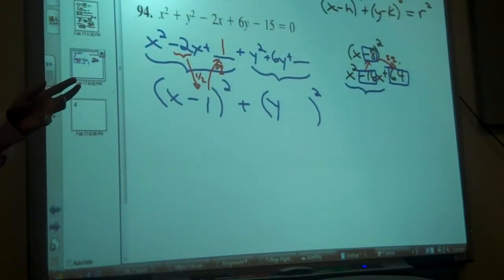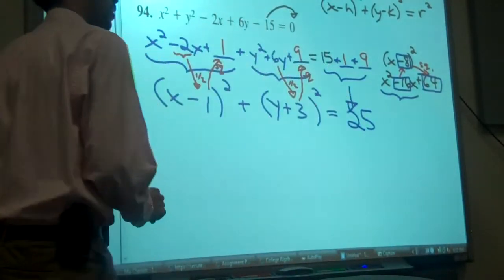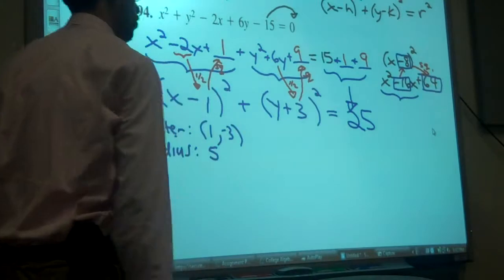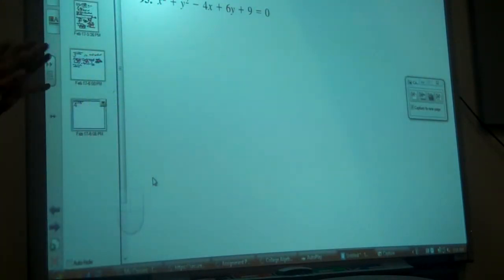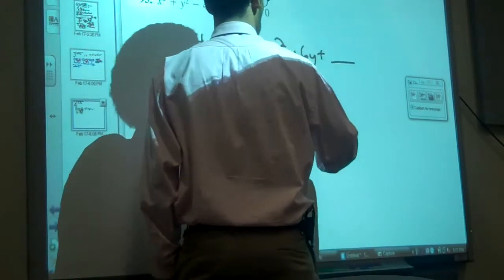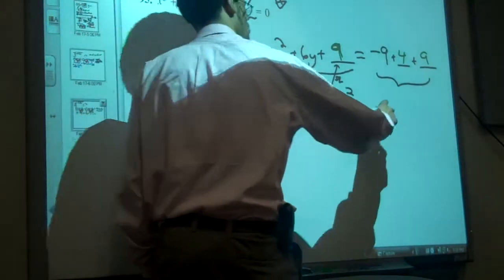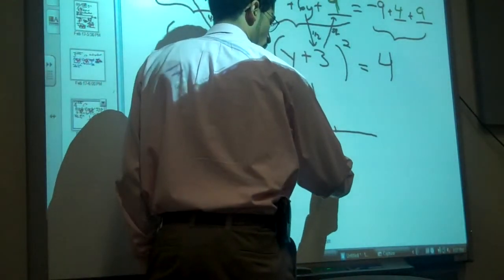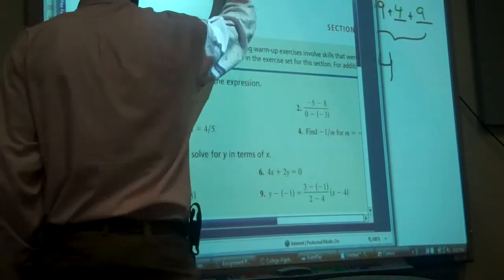UPenn Math 107 Feb 17th Part 3